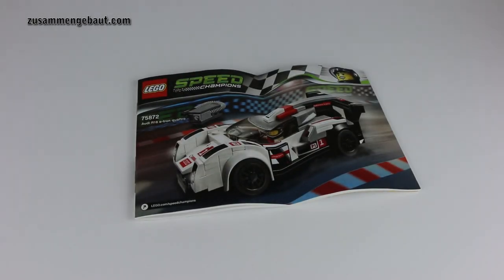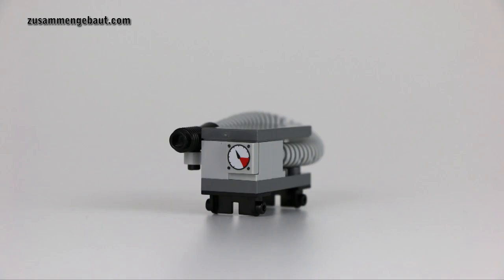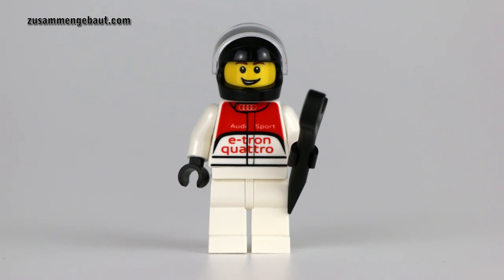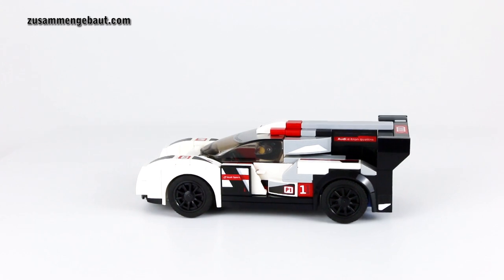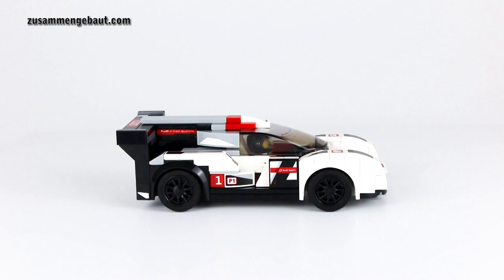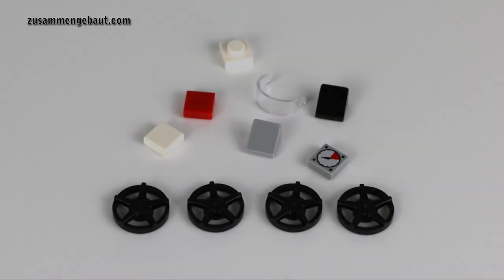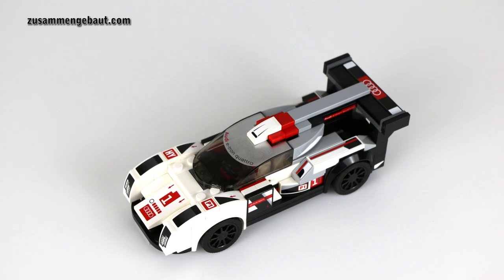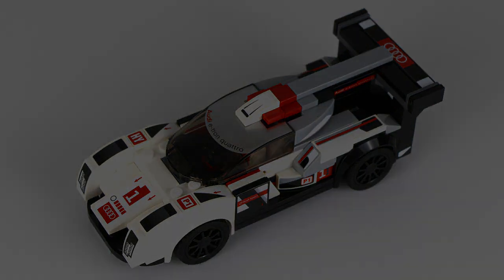LEGO Speed Champions Audi R18 e-tron quattro: REVIEW 75872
LEGO Speed Champions: Review Audi R18 e-tron quattro - set 75872